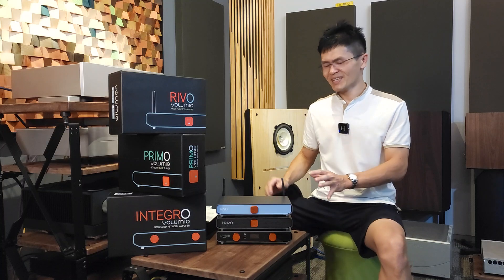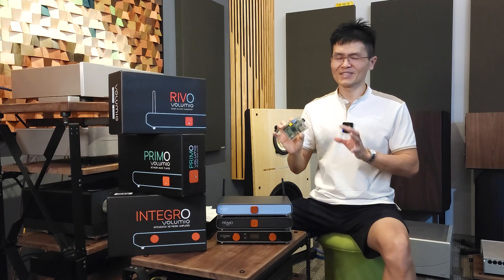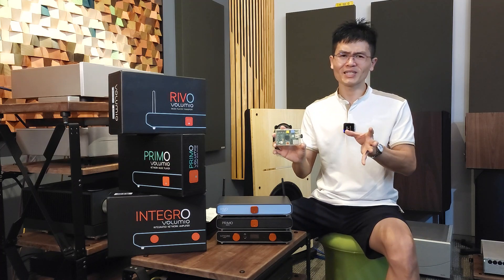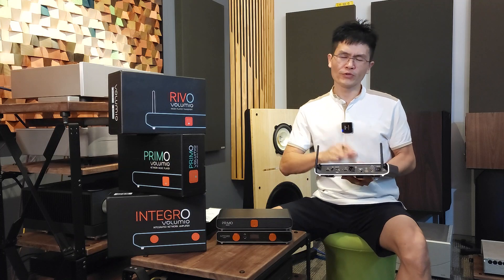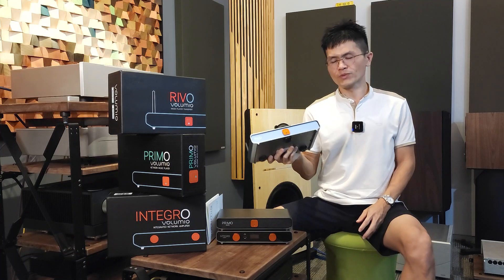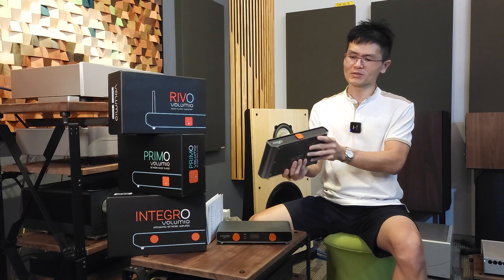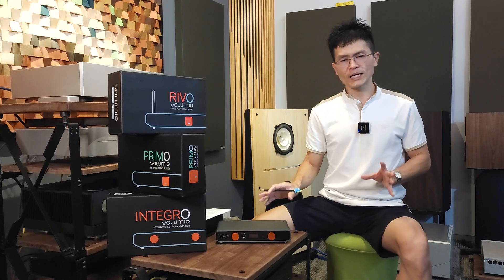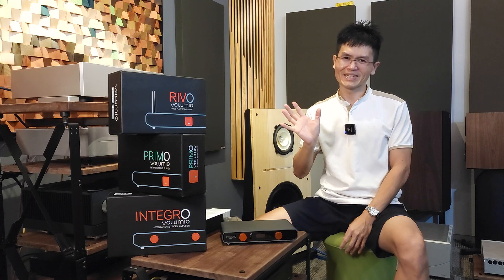Volumio Digital Streamer · Rivo, Primo, Integro [Made in Italy]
Note:
Beatechnik is Volumio' Exclusive Distributor for Singapore, Thailand, Malaysia markets. Volumio recommends to purchase the products from your local distributor / dealer.

If there is no distributor / dealer in your country, you may purchase the Volumio products from us, Beatechnik.com. We are happy to fulfil your order :)